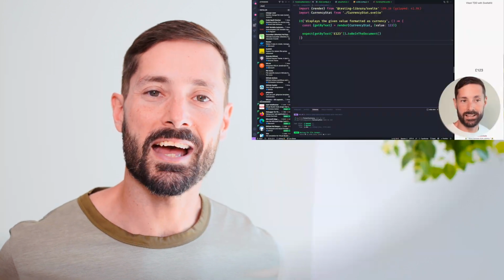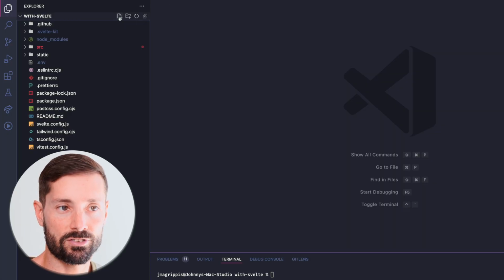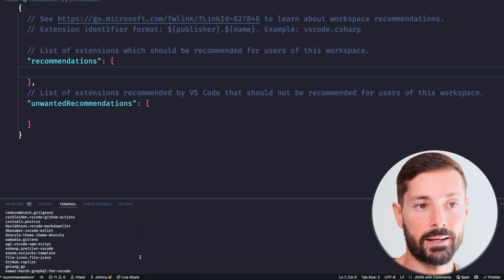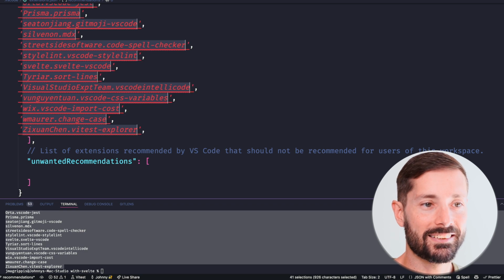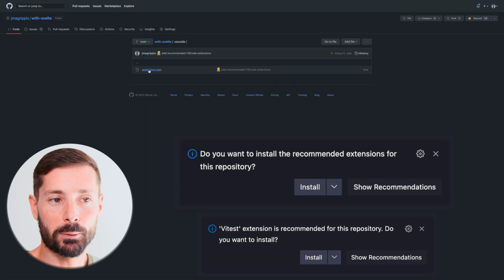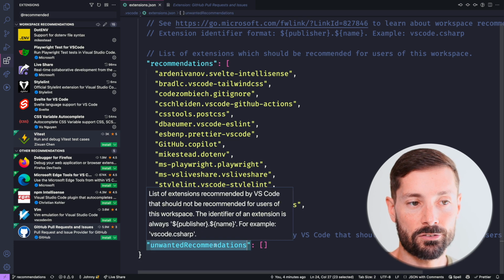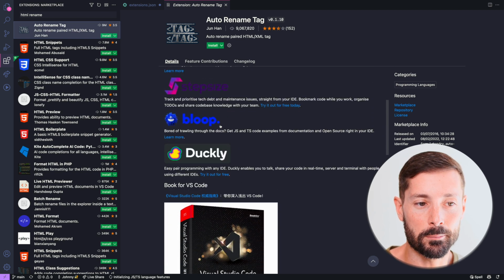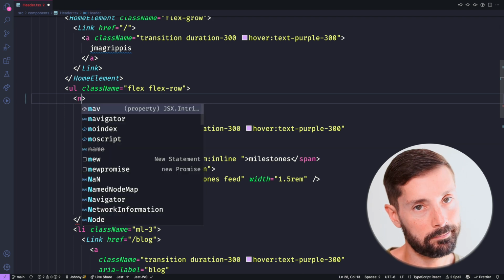🕵️‍♀️ Find & Recommend AWESOME VSCode Extensions 📢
You’ve been asking about MY recommended plugins, but here’s also how YOU can set up VSCode to automatically broadcast and recommend your own!

Commit a .vscode/extensions.json yourself, and impress your colleagues: few easier ways to a fellow engineer’s heart, than through a great plugin recommendation 🥰

🎶 “Tone Field” by Brendon Moeller for the background music 🎶

Also: We reached 1,000 subscribers right after I recorded this 😱 If you're from the future, read this far, and I've already got millions of subs, this may seem silly... but today, this is a huge milestone for me and the channel, and I'm definitely celebrating 🥳 THANK YOU!

TIMESTAMPS
0:00 - We can do that?! 😱
0:35 - Write our own .vscode/extensions.json
1:20 - Print our installed extensions with code --list-extensions
2:08 - Handle with care 🚨 Engineering sensitivity warning
3:29 - ✅ Setup DONE! 🥳
3:52 - unwantedRecommendations???
4:38 - Linked Editing: The VSCode option you should use INSTEAD of an extension
4:56 - Next steps + Comment & SUBSCRIBE